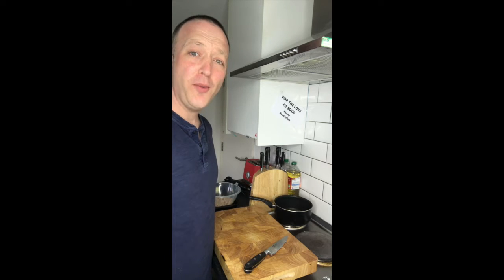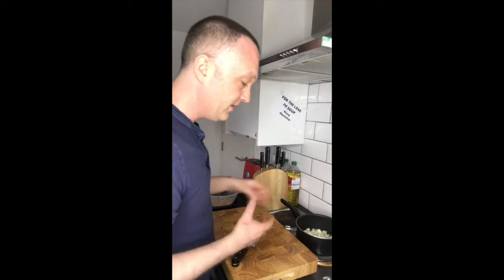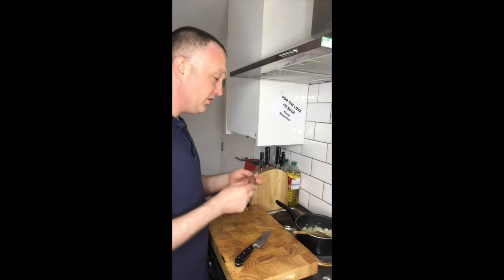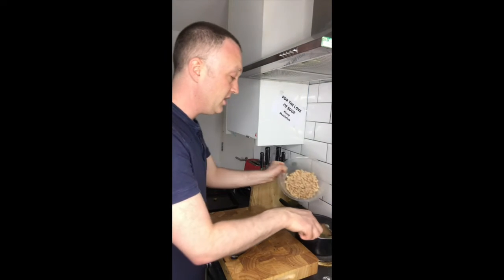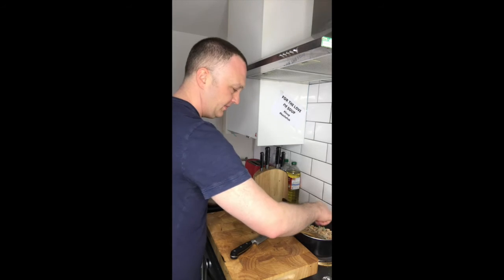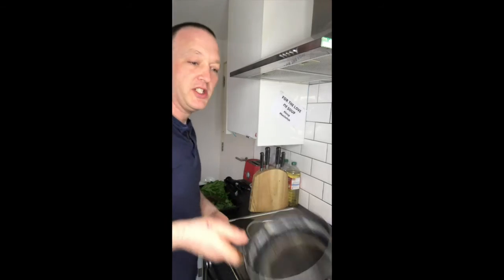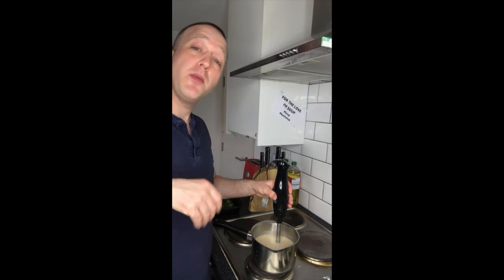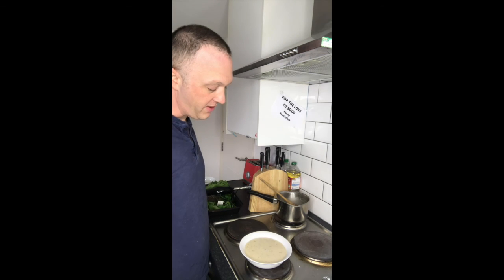White Bean Soup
Blended Italian White Bean Soup Recipe